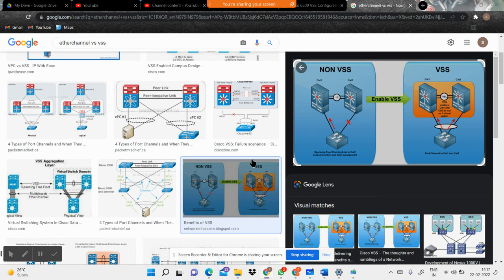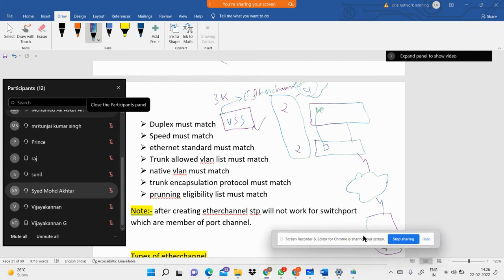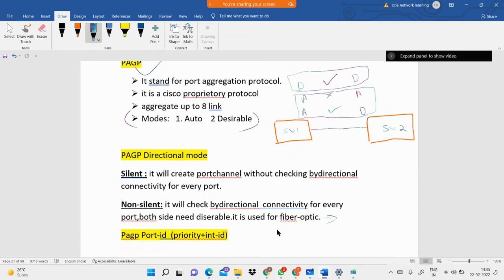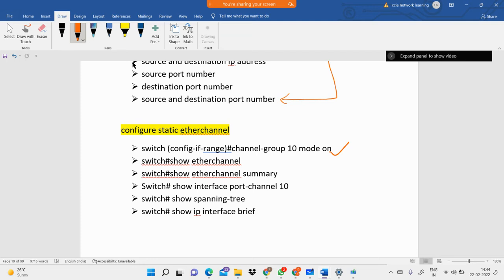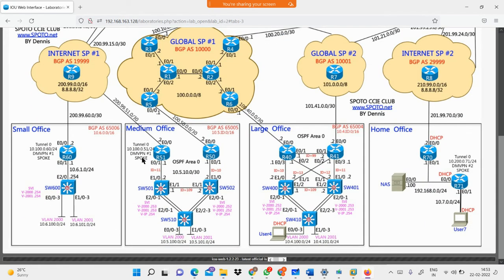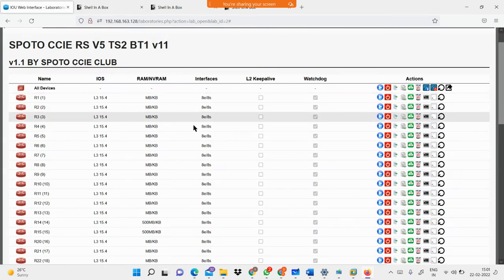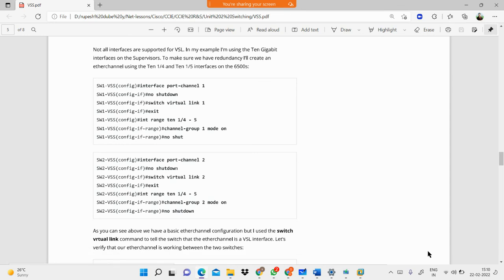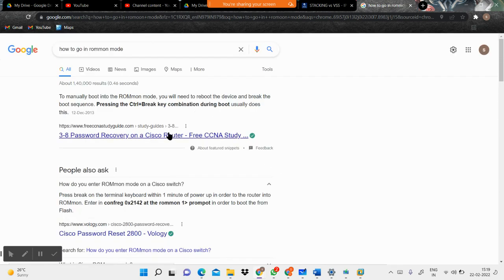Ether-channel With VSS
cisco networking